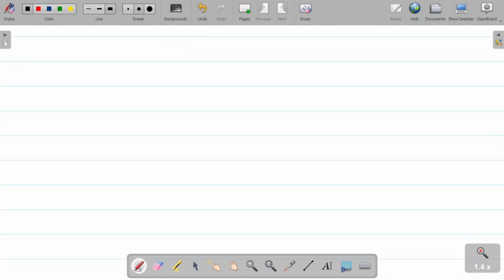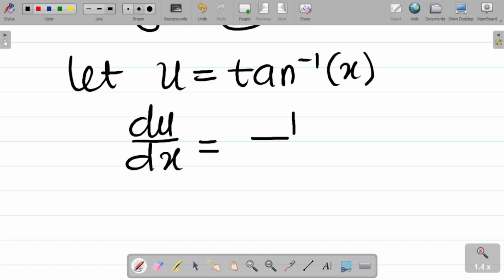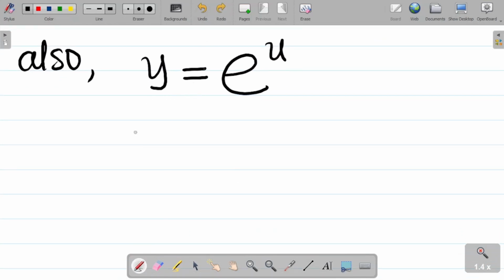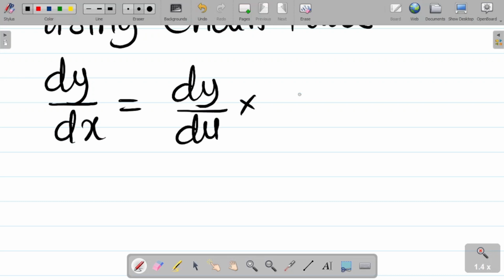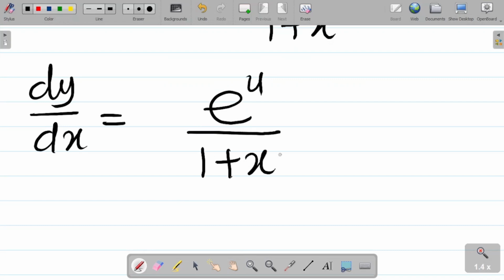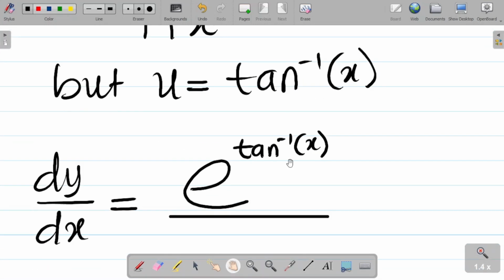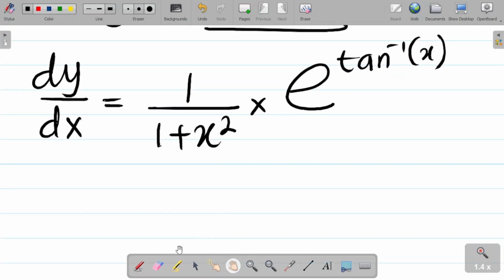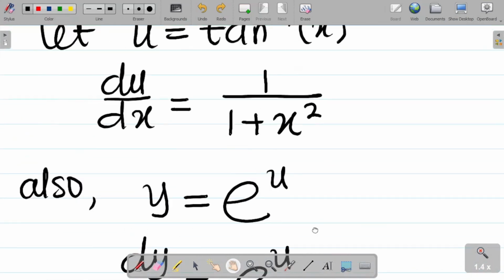Chain Rule Differentiation of Exponential Functions: Derivative of Exponential Functions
In this video, you will learn how to find the derivative of exponential functions like the eponent of tan inverse of x using the method of chain rule. This video gives a clear and step by step approach to differentiation of exponential functions by Chain rule.